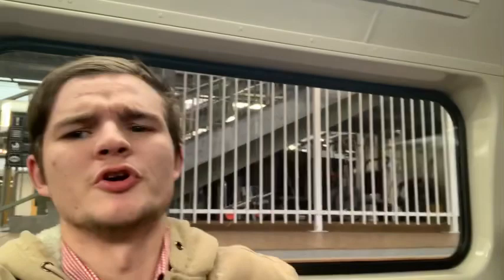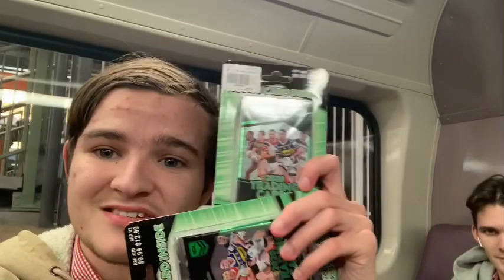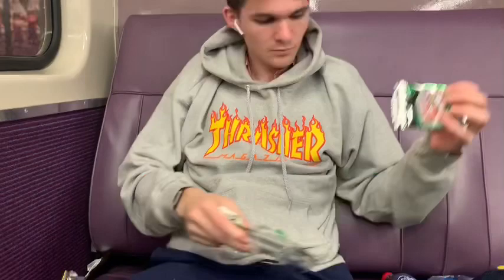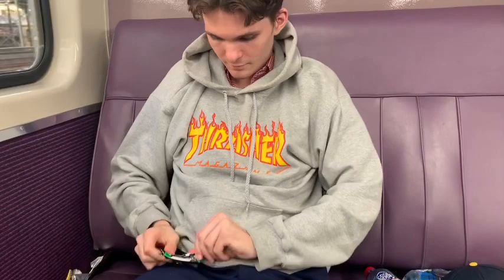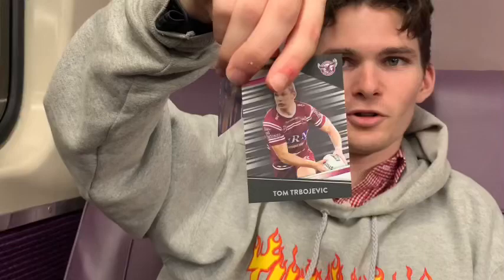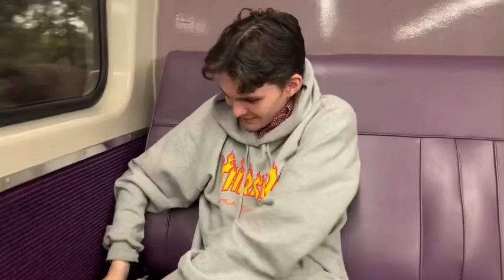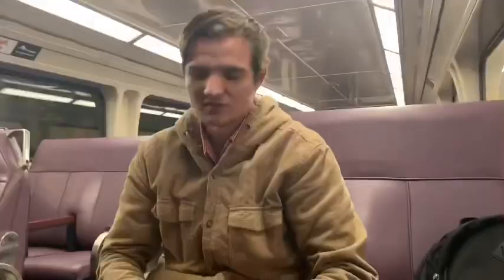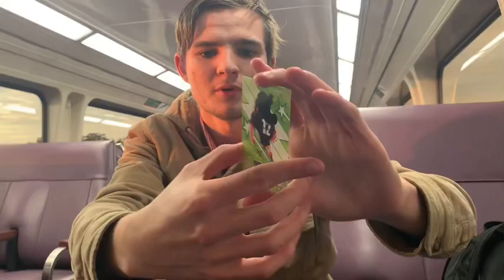NRL 2020 TRADERS-STARTER PACKS WITH FRENEY121